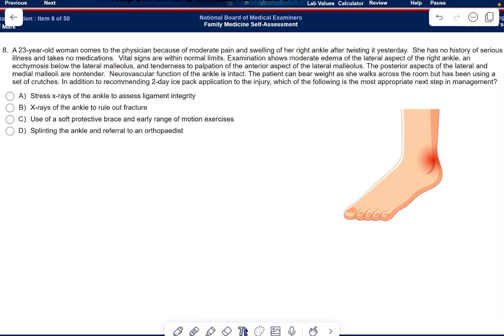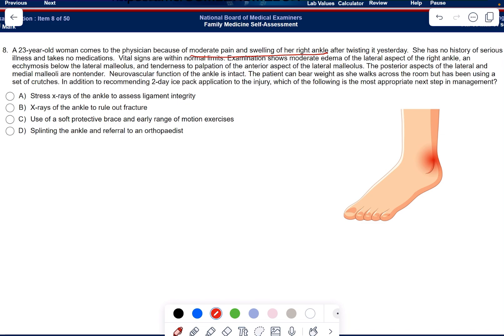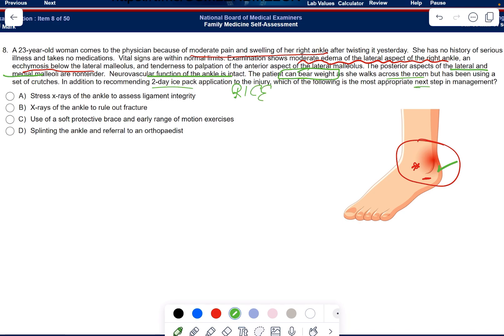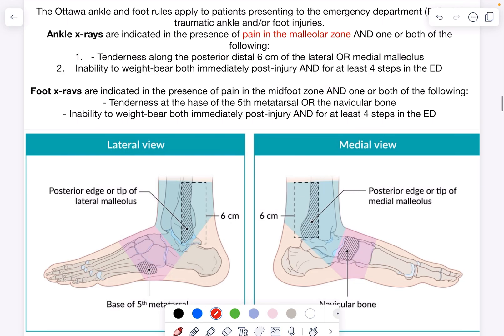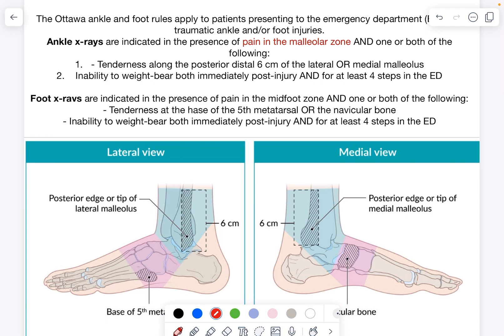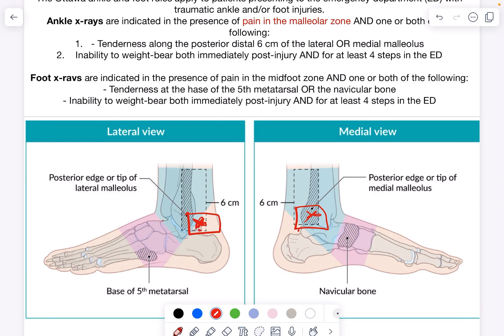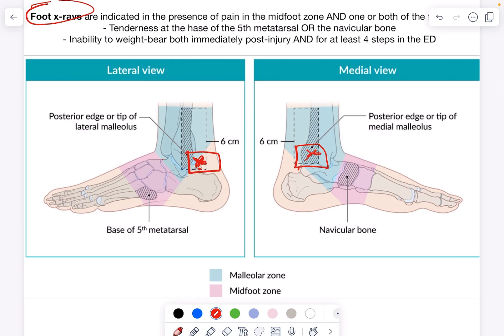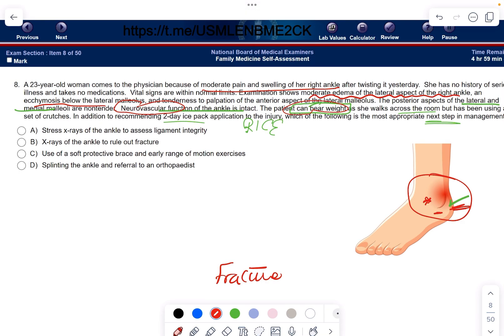NBME Family Medicine Question: Ottawa Criteria for Ankle X-ray | Acing Medicine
In this video, we dive deep into the NBME Family Medicine question focusing on the Ottawa Criteria for Ankle X-ray. Learn how to apply these criteria in clinical practice to determine when an ankle X-ray is necessary. Perfect for medical students and professionals looking to ace their exams and improve patient care.